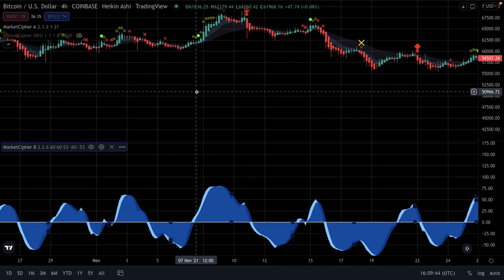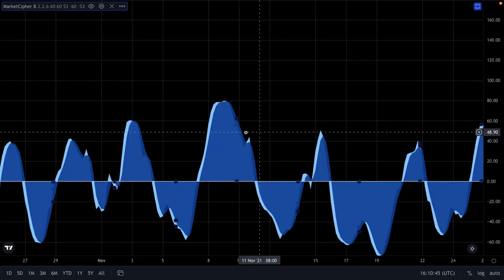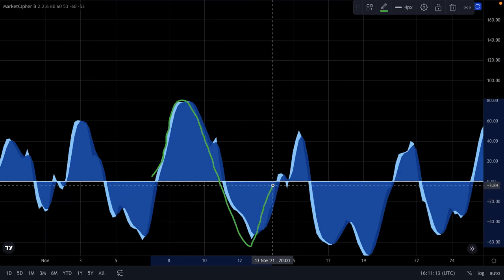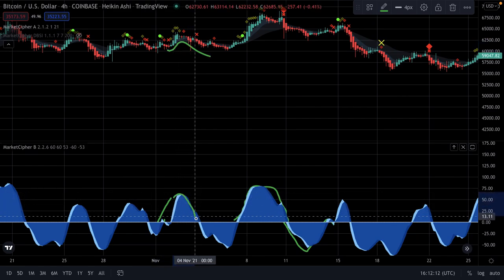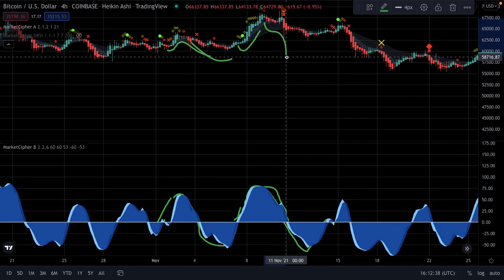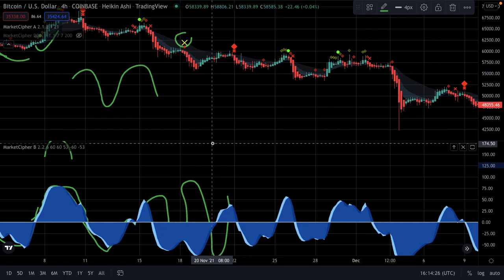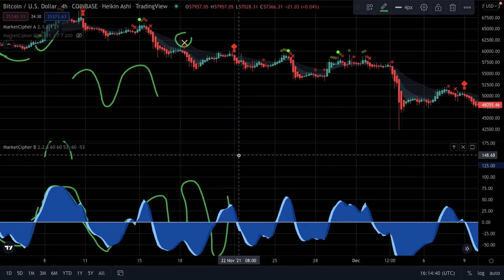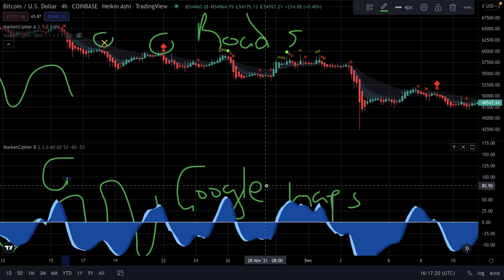Market Cipher B Momentum Waves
In this video, we dealing with momentum waves. Momentum is like a force or a pull or push in trading. Lets see how it affects your trading.